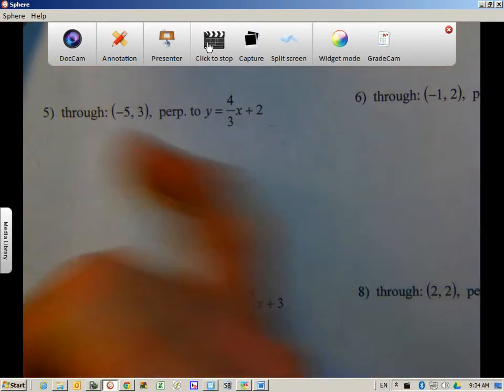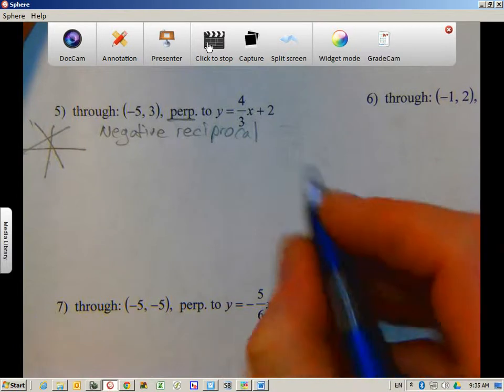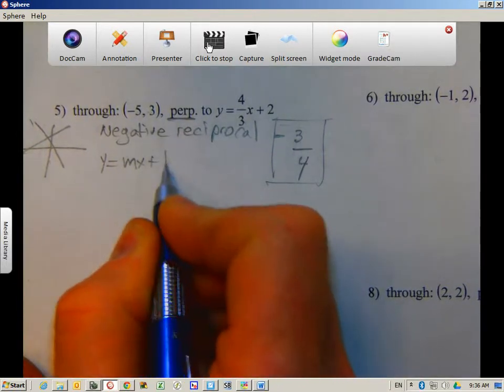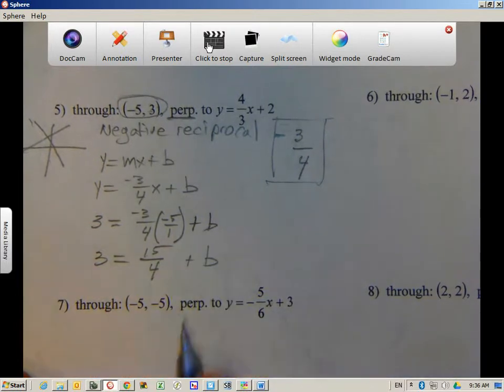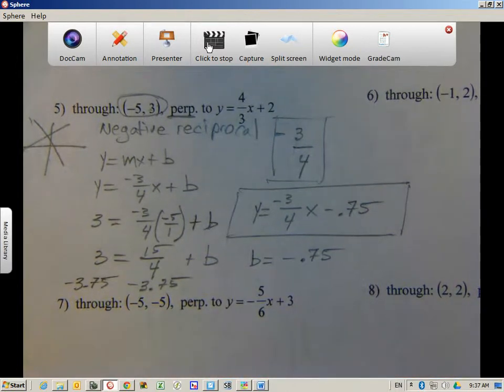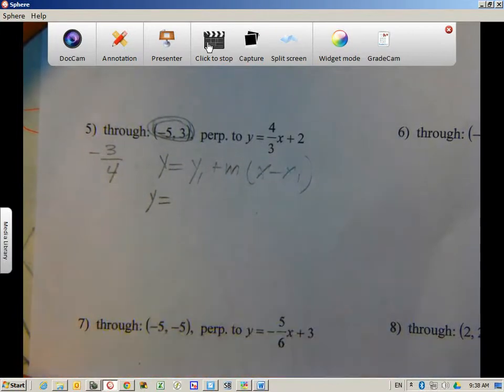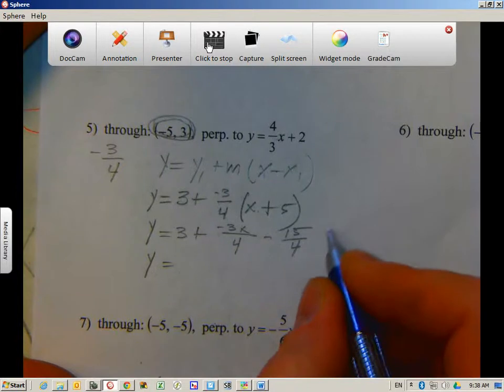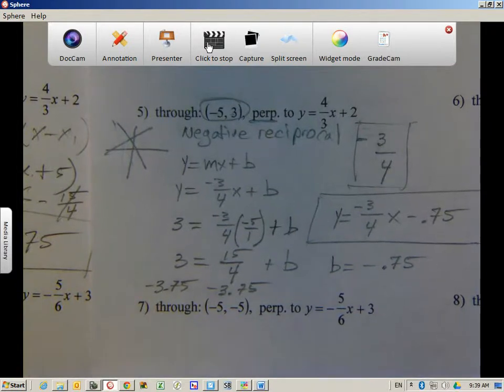Equation of perpendicular line